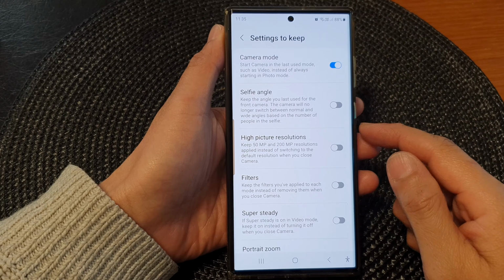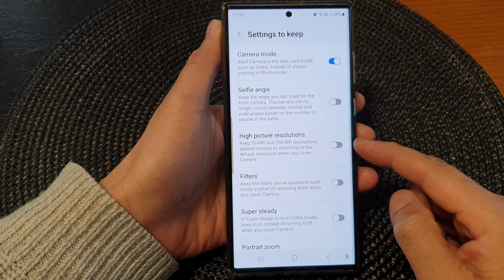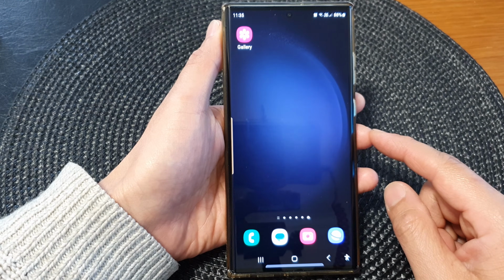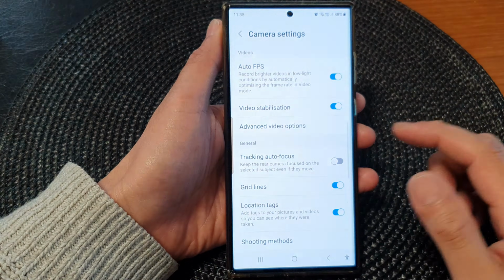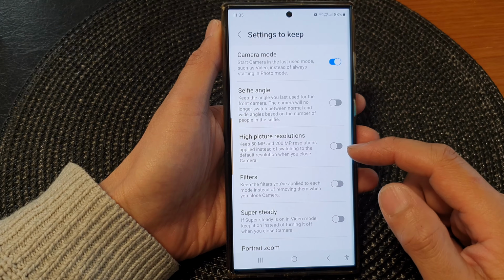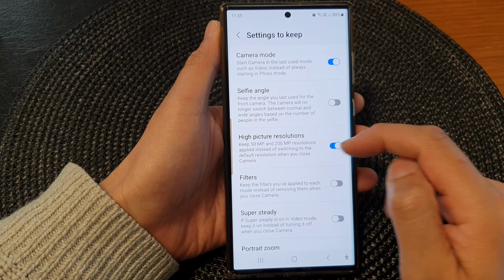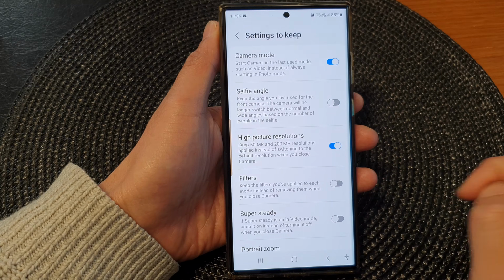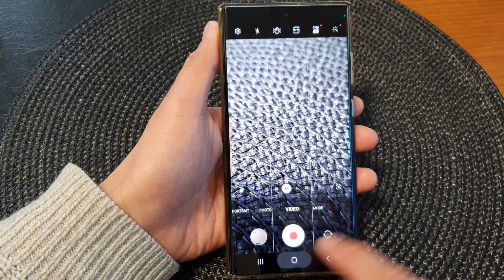Galaxy S23's: How to Turn On/Off Camera Settings To Keep Hide Picture Resolutions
Learn how you can turn On/Off camera settings to keep Hide Picture Resolutions on the Samsung Galaxy S23/S23+/Ultra.

Unleash the Full Potential of Your Samsung Galaxy S23 Camera! 📸

Welcome to our in-depth tutorial on how to seamlessly manage camera settings on your Samsung Galaxy S23 to preserve picture resolutions while maintaining your privacy. 📱🔒

In this comprehensive guide, we'll walk you through the step-by-step process of turning on and off camera settings to achieve the perfect balance between picture quality and privacy. With the latest features of the Samsung Galaxy S23, you have the power to take stunning photos without compromising your personal data security.

🔍 Key Points Covered:

- Privacy Protection: Discover how to tweak your camera settings to ensure that your pictures remain private, without sacrificing visual excellence.
- Picture Resolutions: Learn the art of optimizing picture resolutions to capture every intricate detail and produce breathtaking images.
- User-Friendly Interface: Dive into the intuitive interface of the Samsung Galaxy S23 camera app, making it easier than ever to customize your settings.
- Pro Mode Tips: Uncover advanced techniques to enhance your photography skills and elevate your shots to a professional level.
- Efficiency and Convenience: Save time by understanding which settings to activate or deactivate for specific scenarios, from low-light environments to outdoor adventures.
📊 Benefits:

By following our expert guidance, you'll gain a profound understanding of your Samsung Galaxy S23 camera settings. This knowledge empowers you to:

- Preserve Privacy: Safeguard your personal content by disabling settings that could compromise your privacy in certain situations.
- Capture Memories: Capture memories with unprecedented clarity and vividness, utilizing the full potential of your smartphone camera.
- Amplify Creativity: Explore advanced settings that let your creativity flourish, helping you craft photos that stand out from the crowd.
- Optimize Efficiency: Avoid fumbling through settings; instead, efficiently switch between configurations to match your photographic goals.
- Boost Confidence: Develop confidence in your camera mastery and produce remarkable photos that make a lasting impression.

📲 Don't miss out on the incredible benefits that mastering your Samsung Galaxy S23 camera settings can bring! Whether you're a photography enthusiast or simply want to elevate your selfie game, this tutorial is tailored for you. Hit the play button and start your journey toward capturing picture-perfect moments today!